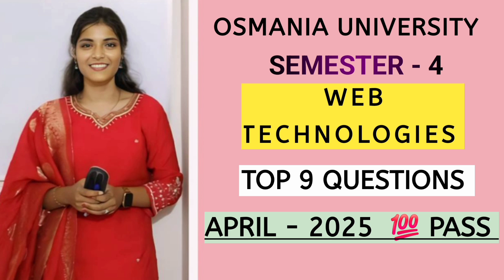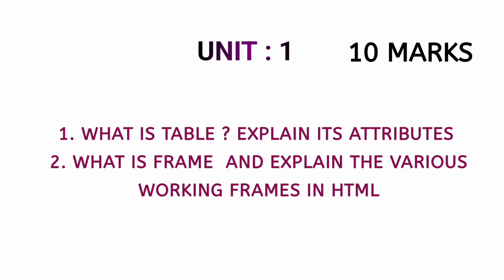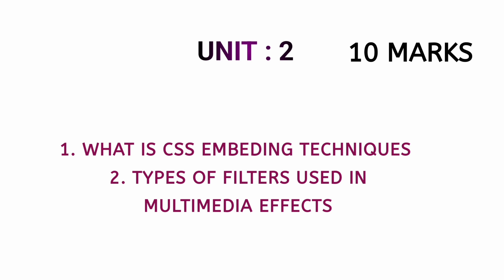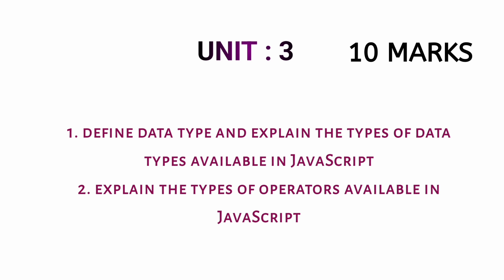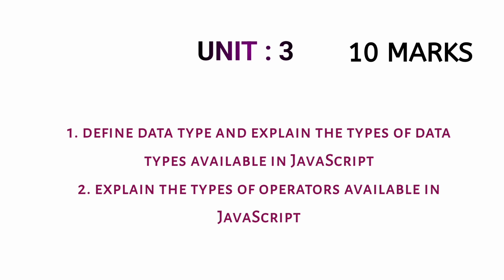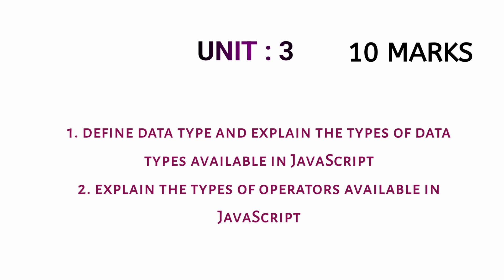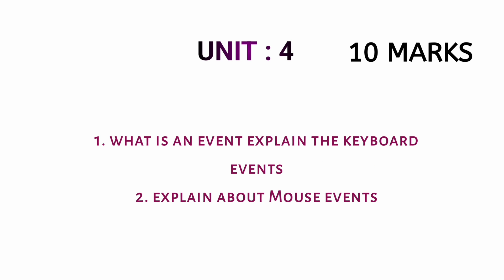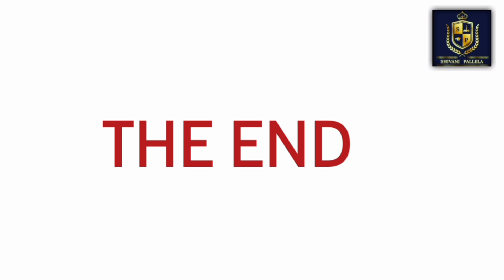WEB TECHNOLOGIES || SEM - 4 || TOP 9 QUESTIONS || 💯 PASS || OSMANIA UNIVERSITY || @shivanipallela⁩